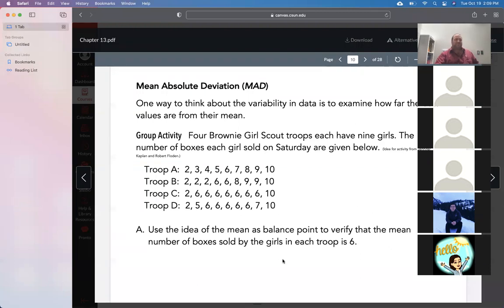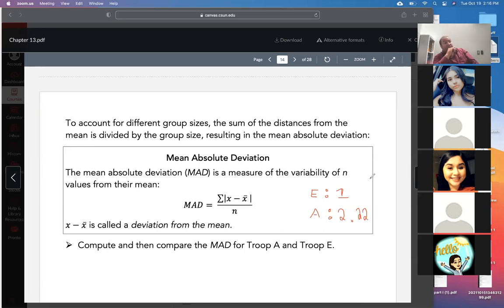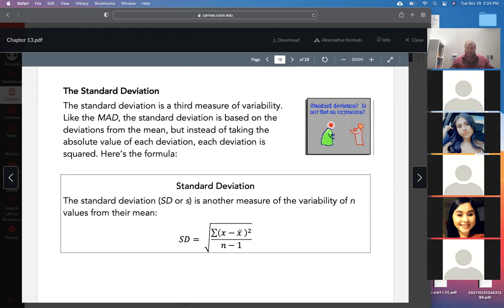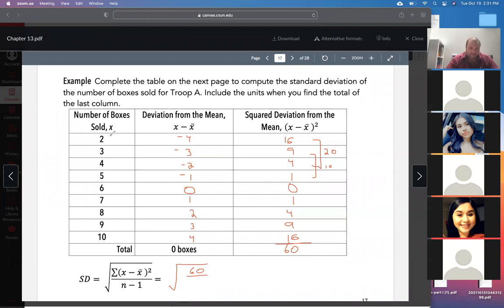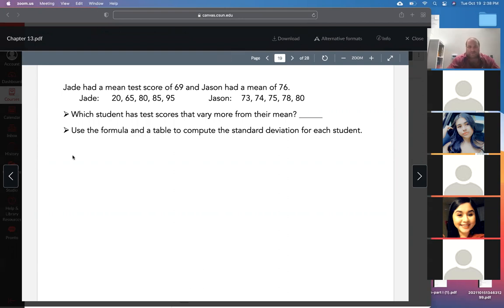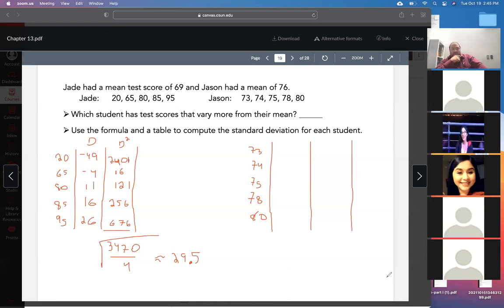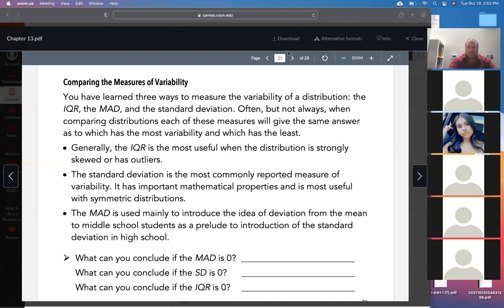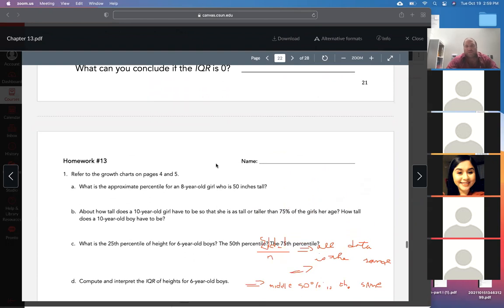Math 211, Lecture 15